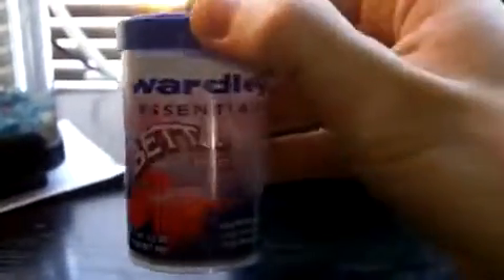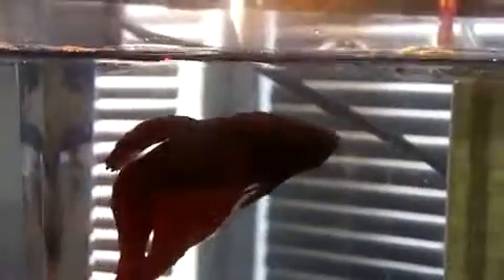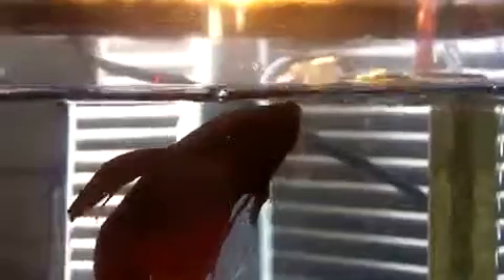Beta Fish Feeding and Caresheet